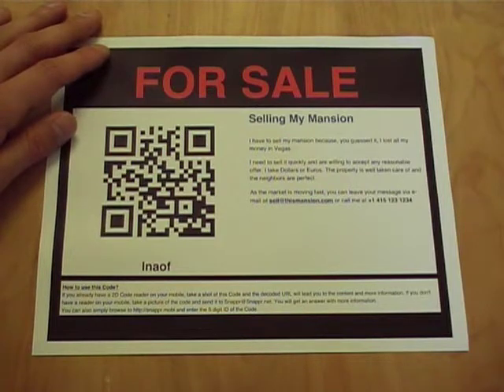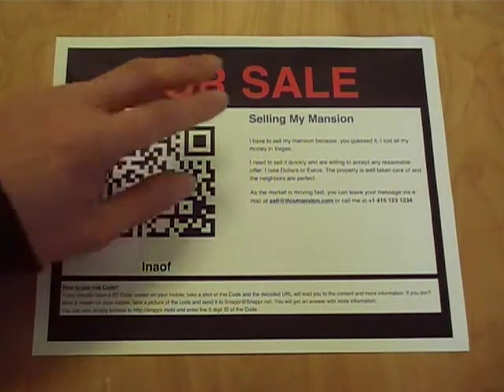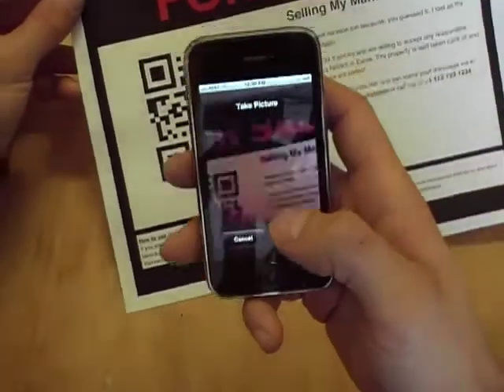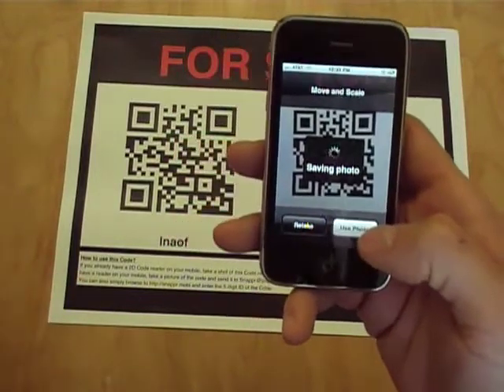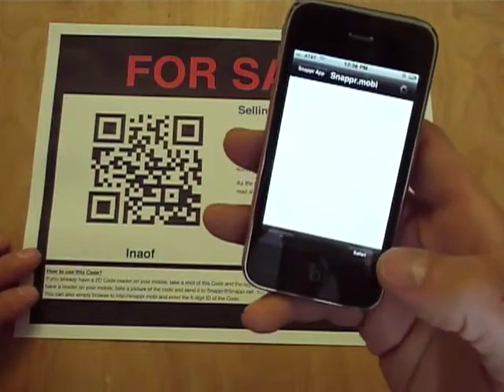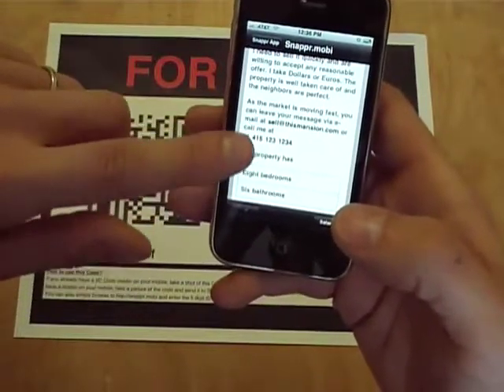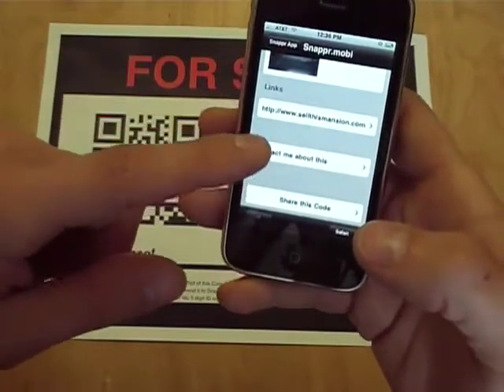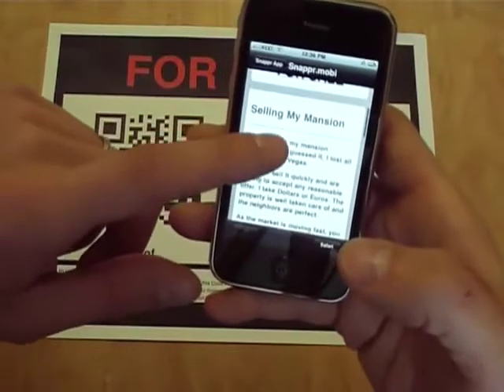How easy it is to read 2D Barcodes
Get an overview on how easy it is to get to mobile content with the help of 2D Barcodes and Snappr.net